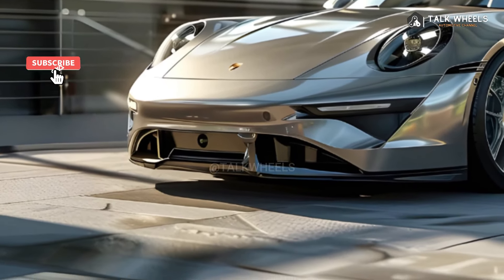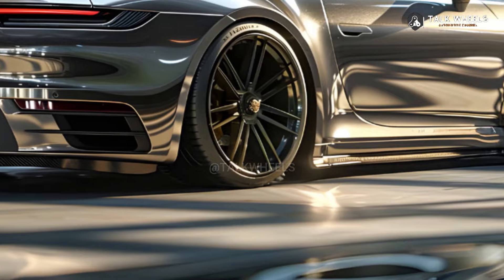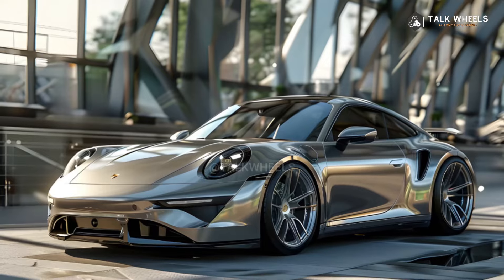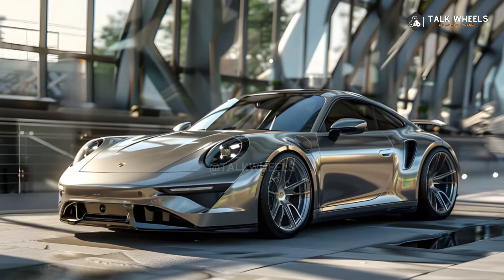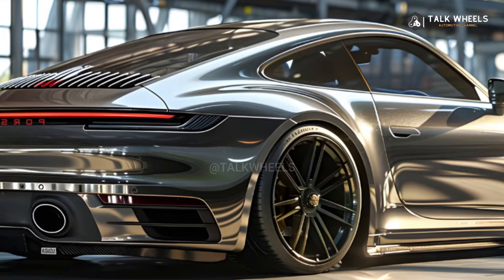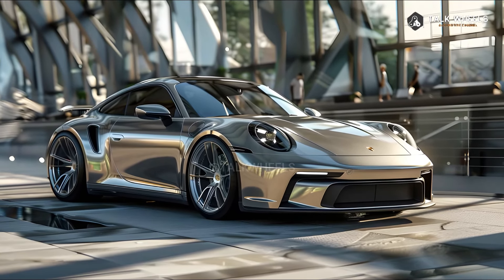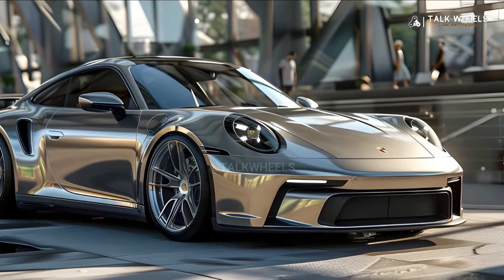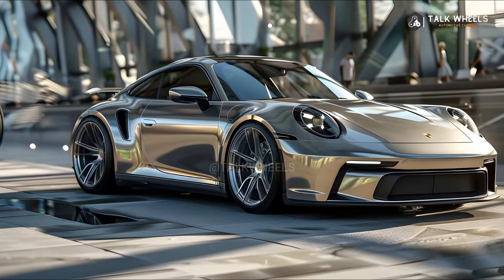NEW 2025 Porsche 911 Carrera Unveiled! Exploring the All-New 2025 Porsche 911 Carrera Revealed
The 2025 Porsche 911 Carrera is the newest version of the famous sports car, and it will be the 89th year that the model has been made. The 2025 Carrera keeps the classic looks that have made it a symbol of high-quality cars, but it also has big improvements in speed and technology.

Important Points:

T-Hybrid engine: The most noticeable change is that the Carrera GTS now has a hybrid engine. This T-Hybrid system has a 3.6-liter flat-six engine with two turbochargers, an electric motor, and an electric turbocharger. Together, they make 532 horsepower and 449 lb-ft of torque. Because of this, the 911 Carrera now has a hybrid powertrain for the first time.